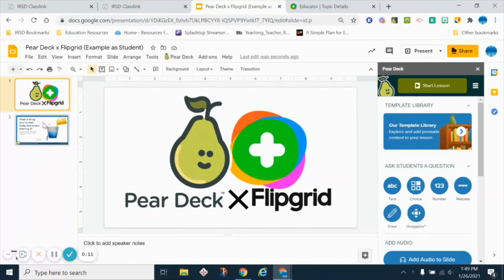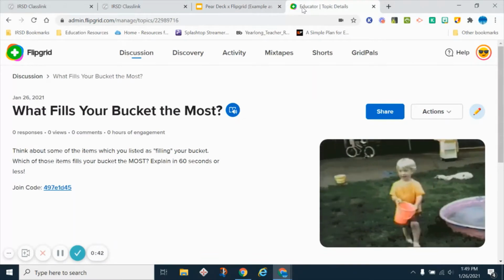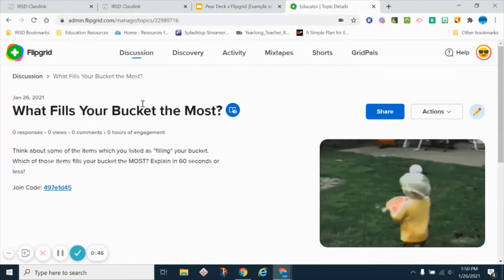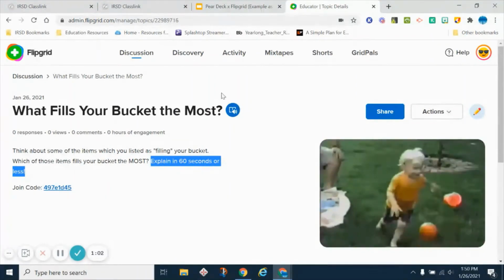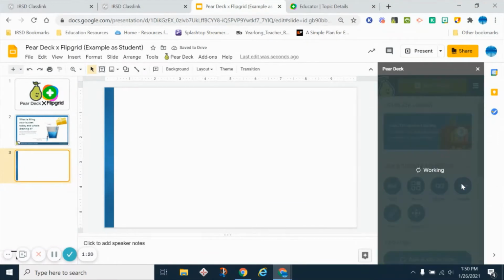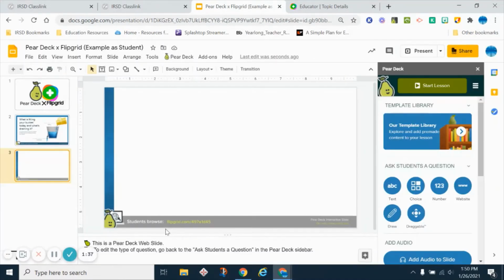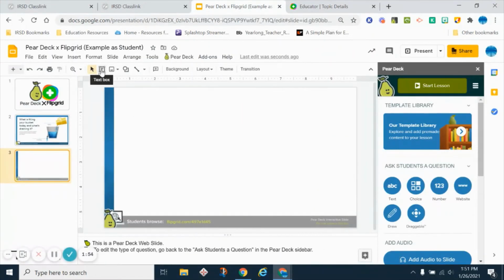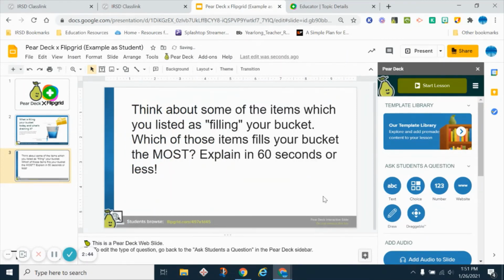IRSD Instructional: Share a Flipgrid Topic in PearDeck!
Check out this short tutorial which walks you through how to share a Flipgrid topic in your Pear Deck presentation!

To test it out, be sure to check out the demo presentation linked